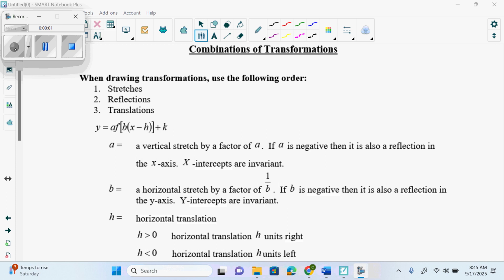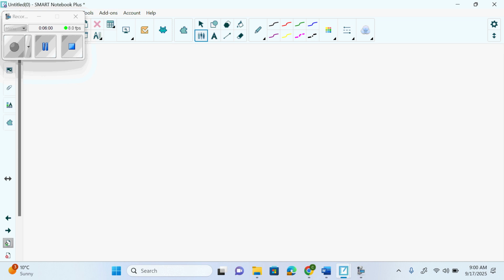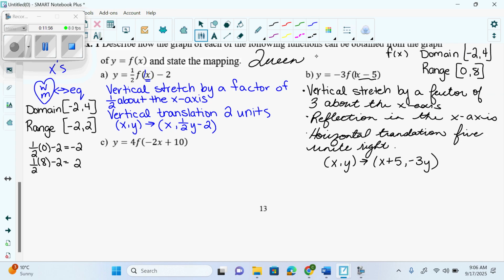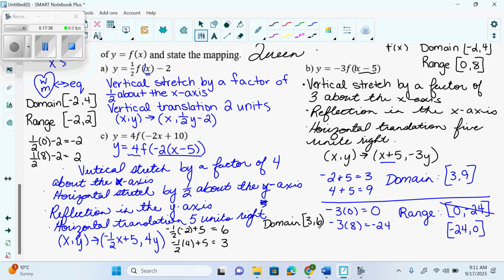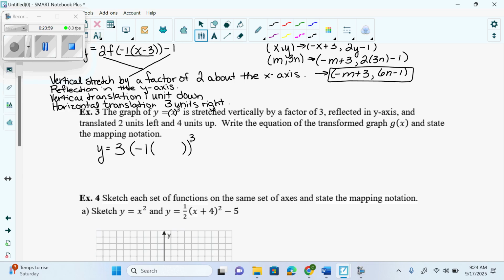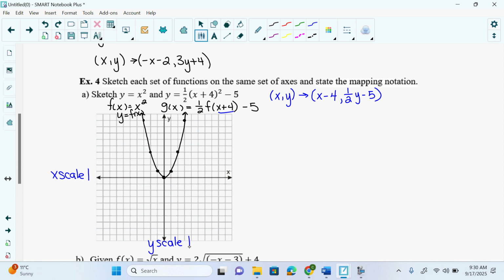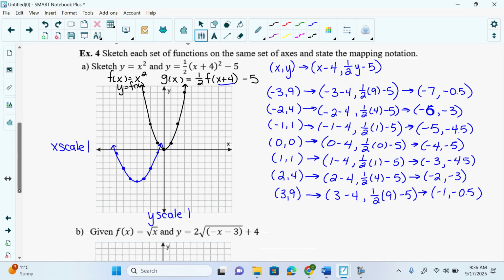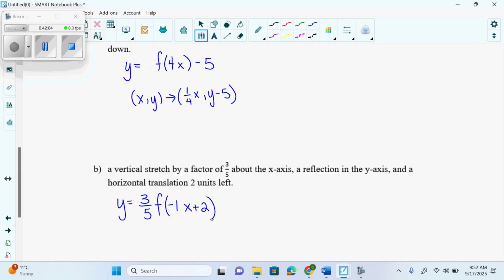September17 combining transformations part 1